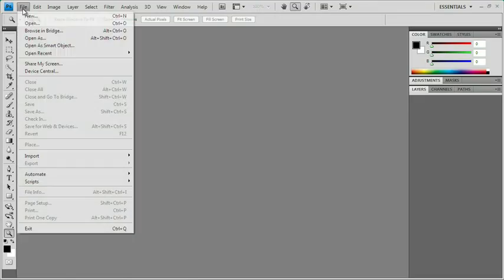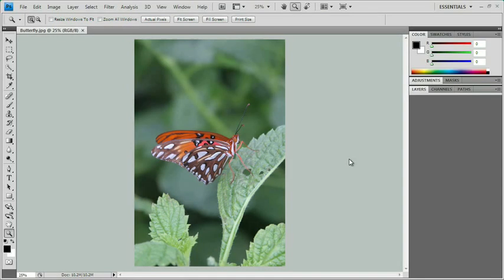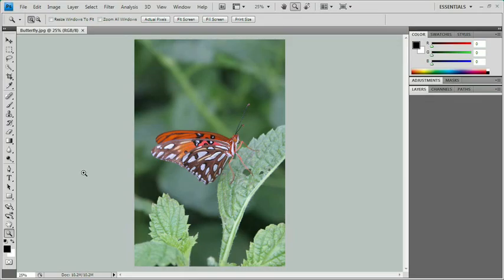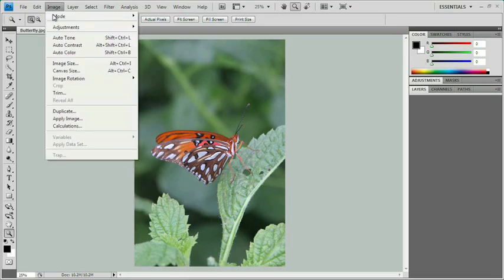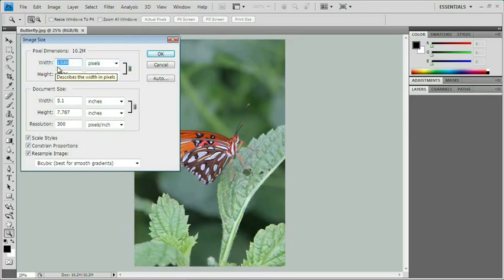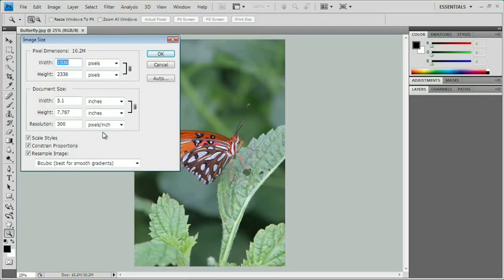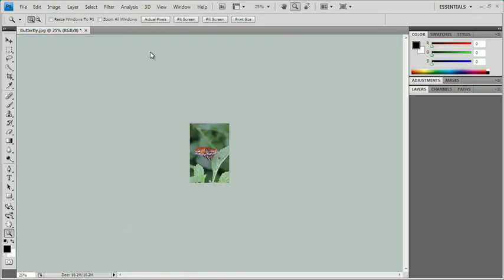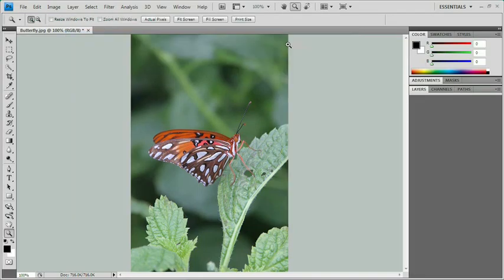Chapter 4.1. Optimizing Images for the Web.mov